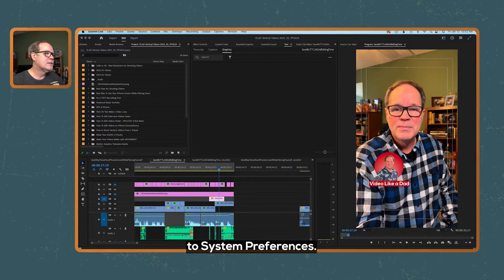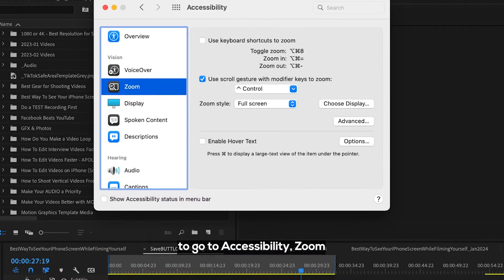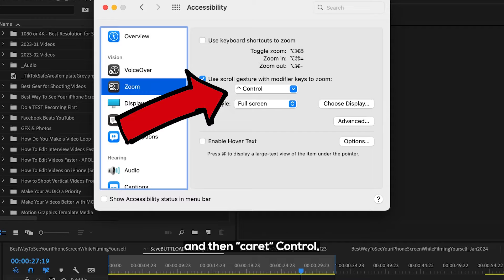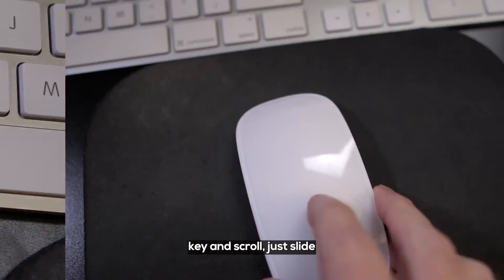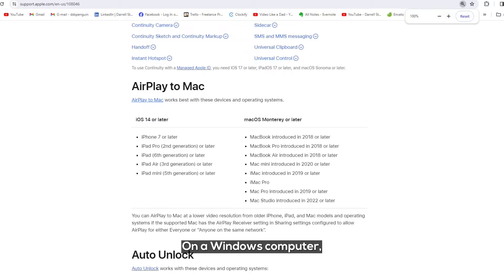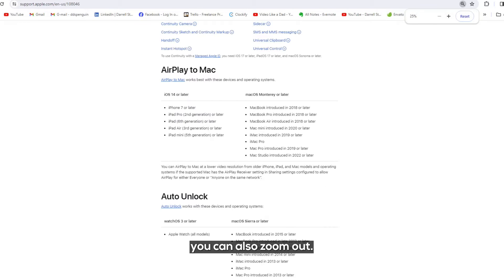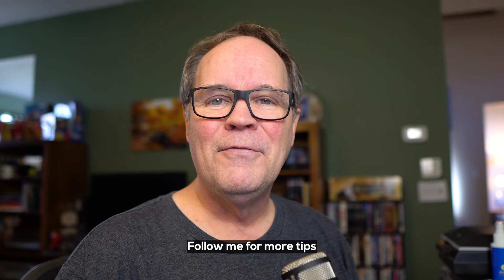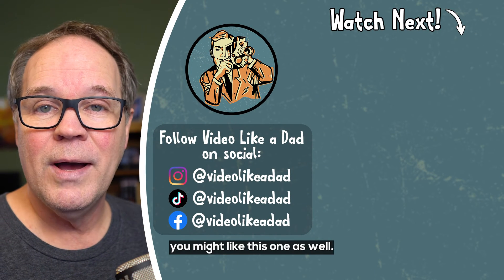How To Use Screen Zoom on a Mac (For Tutorial Videos)!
Here's an easy way to zoom in on your screen while making demo or tutorial videos.

Or just to see text or images bigger.  😉

Follow me for more tips so you can Video Like a Dad!